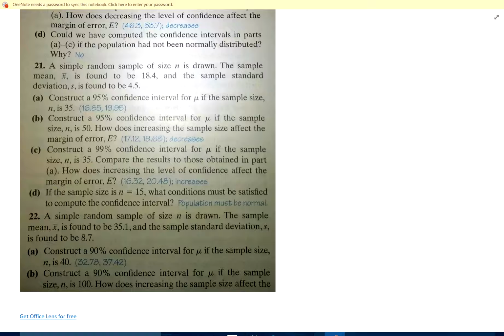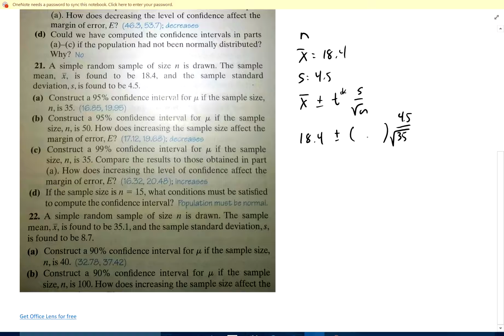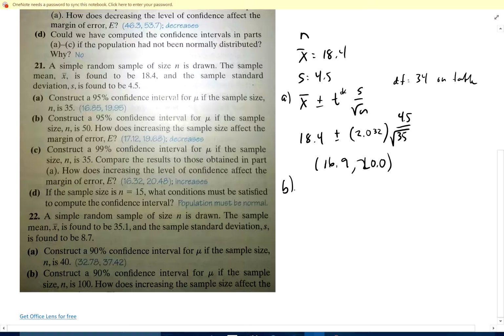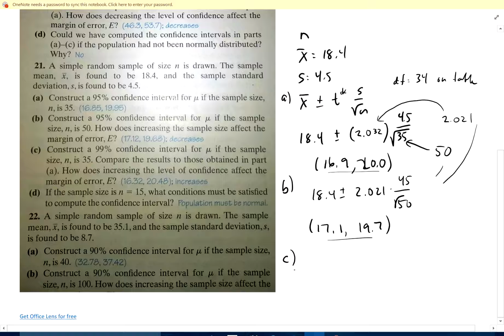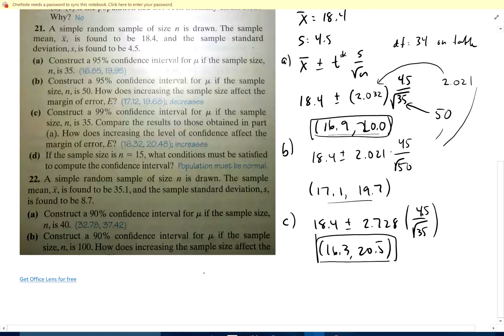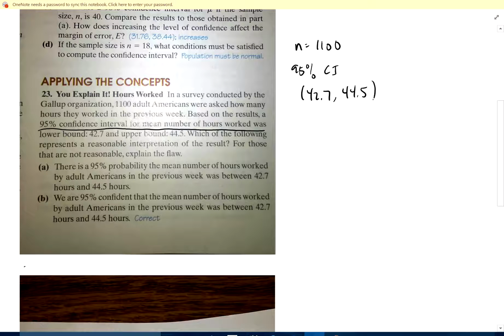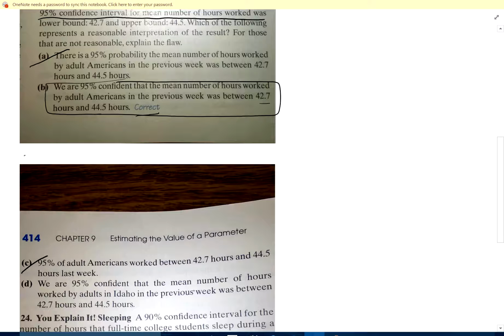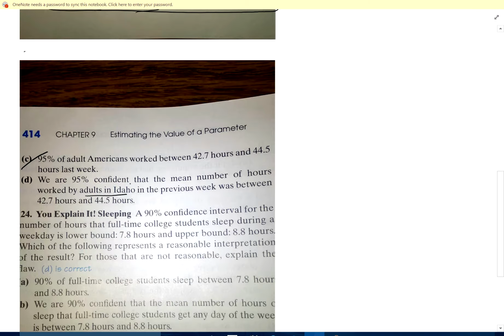9.2 #21,23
Jim Bigelow